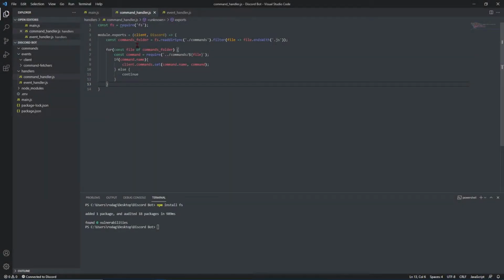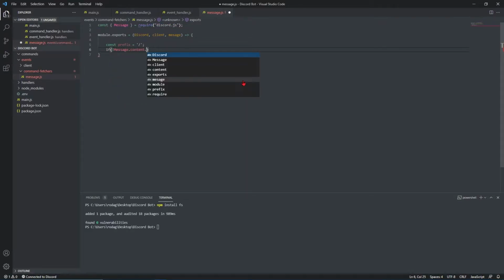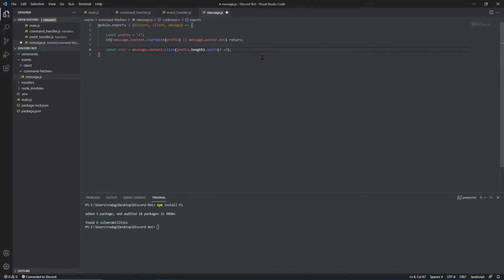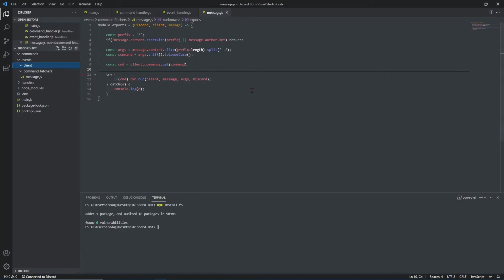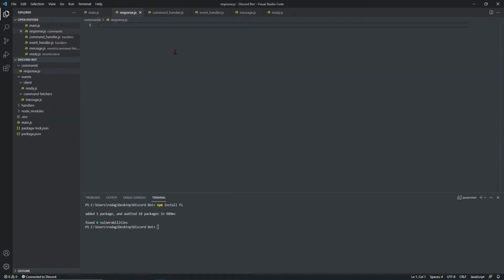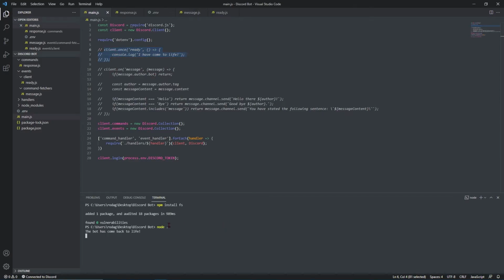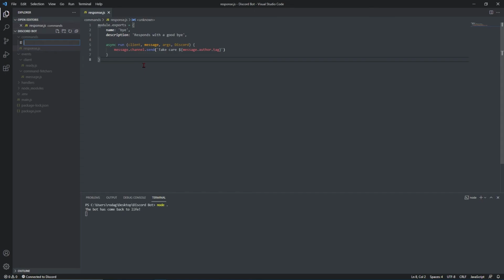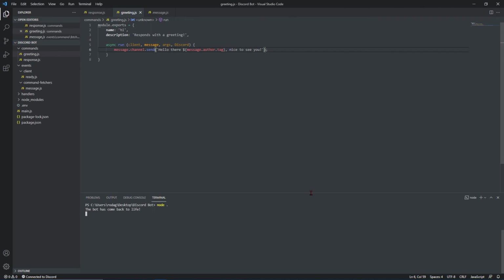Command and Event Handler - Discord.js - Part 2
Hey there! This is the 2nd and last part of the command handler function. A function is highly useful for you to organize every single one of your commands and save yourself the task from finding things through your main bot's .js file.
As well as if you have any suggestion for future videos, that is highly appreciated!

❗ Important Link ❗